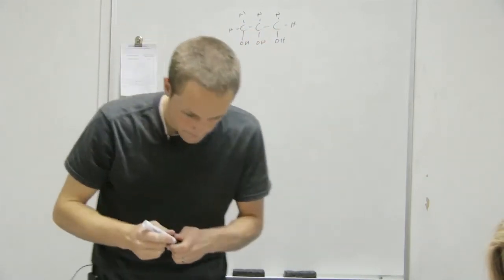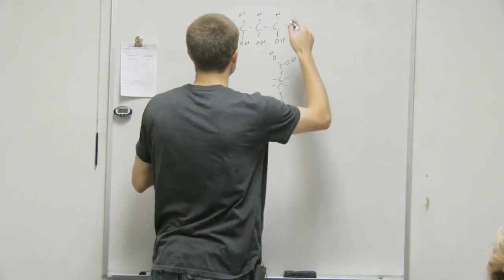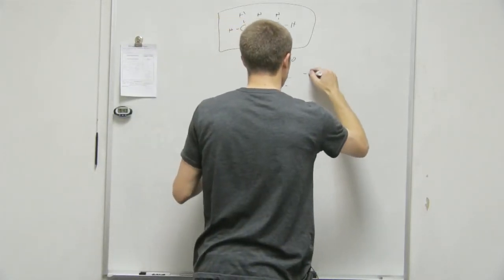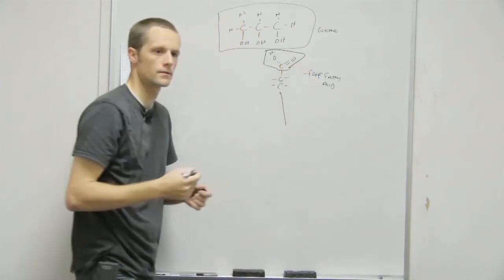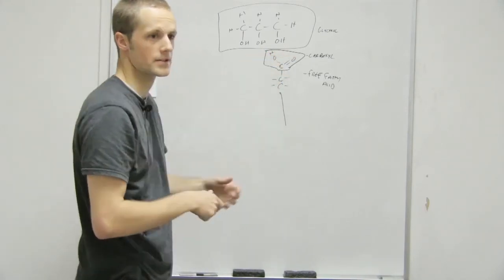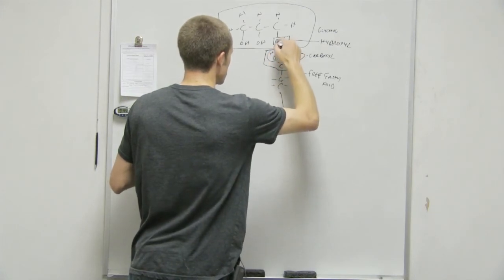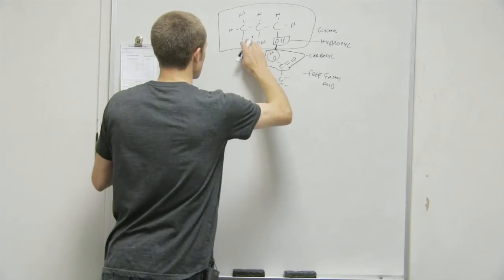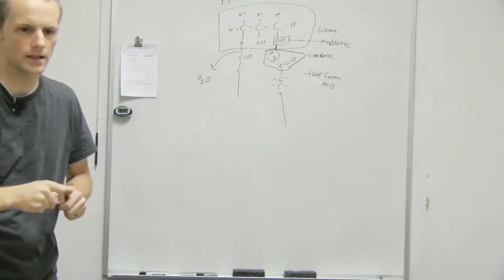Ester Linkage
This Introduction to Biology video teaches about Ester Linkage: macromolecule and functional groups involved.